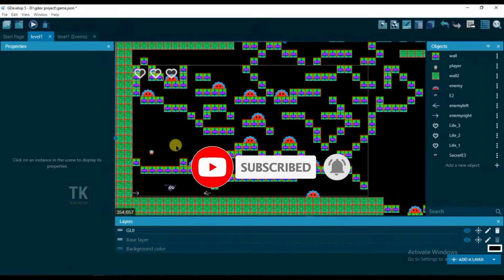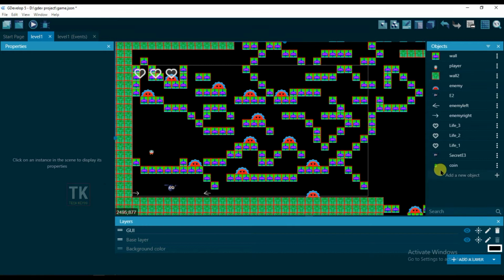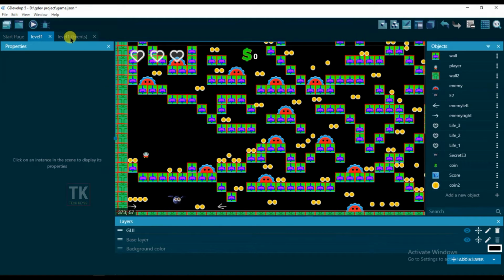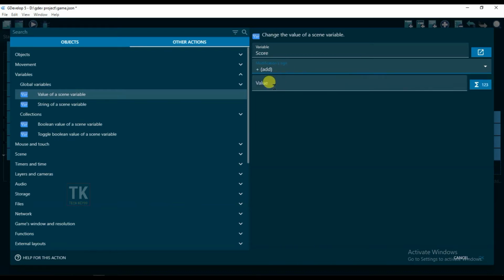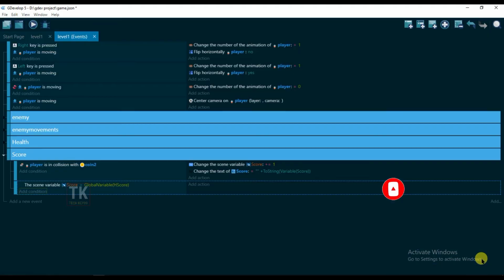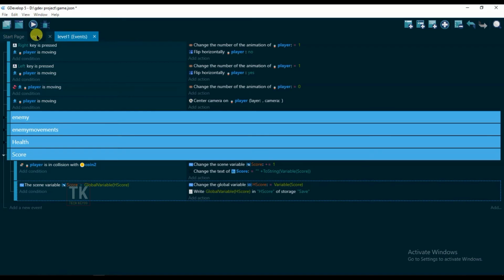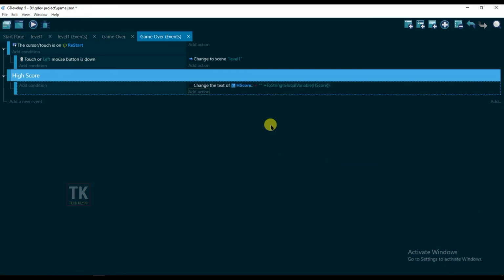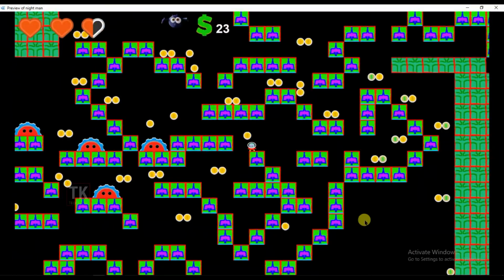Class#6 Making Earning Score In Platformer Game | Game Development Tutorial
How to make earning game?, How to earn by game?
Making Earning Score In Platformer Game | Game Development Tutorial Part#6
💖Download Earning Game💖

Get Knowledge On Tech Key99 Channel About Game Developments, Online Earning Marketing And Tech Topic Tips. Thanks To All ! URL LINK